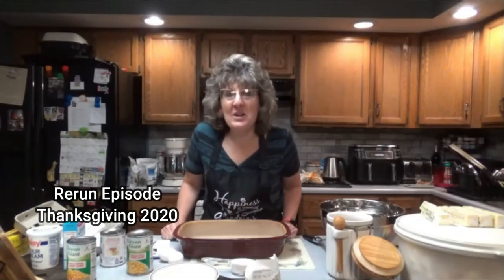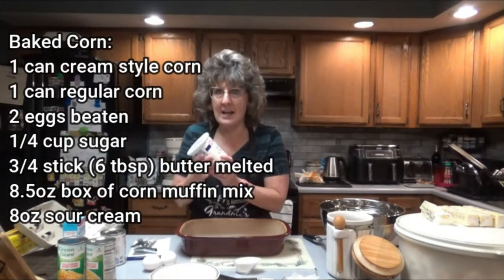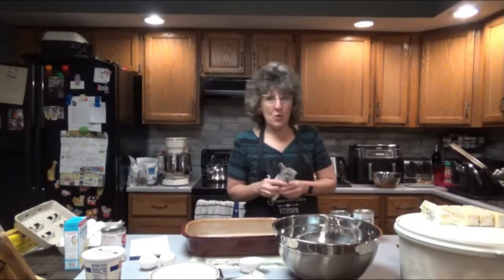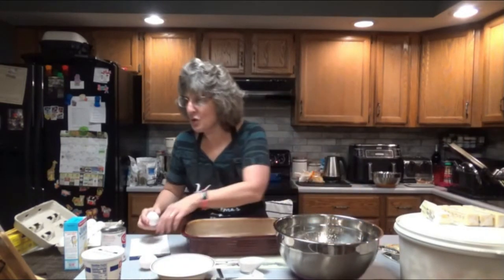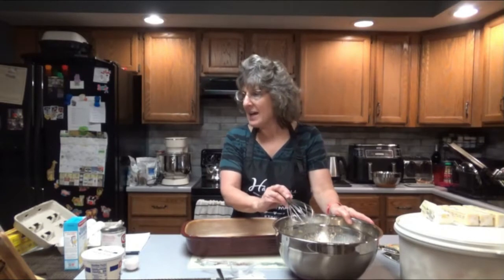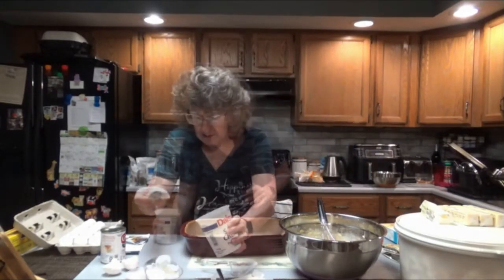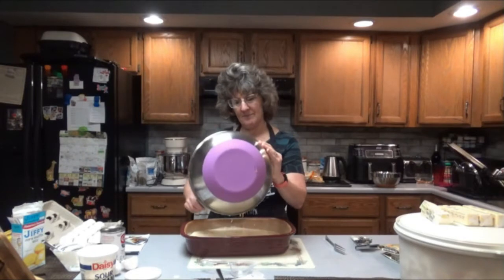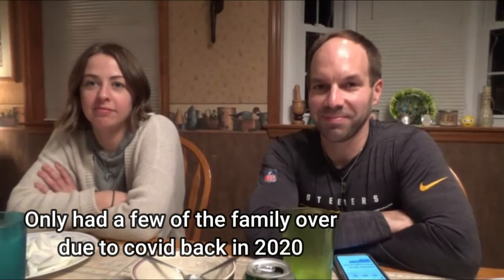Baked Corn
Rerun Friday Series. Sweet Baked Corn!